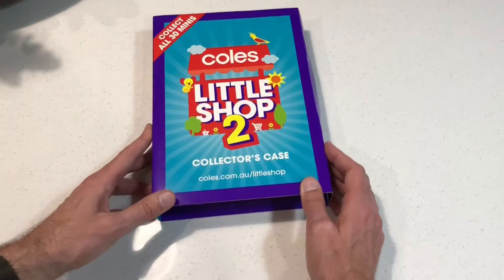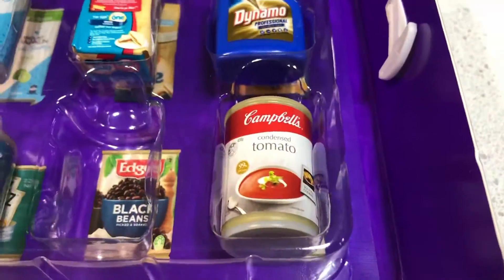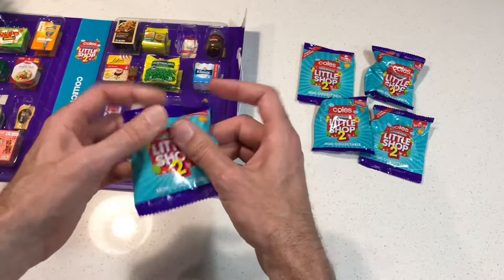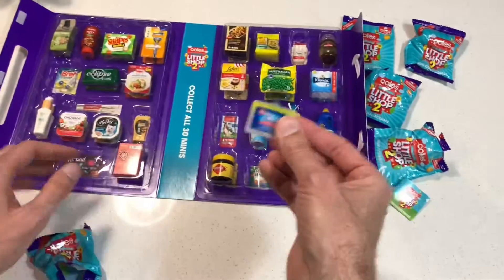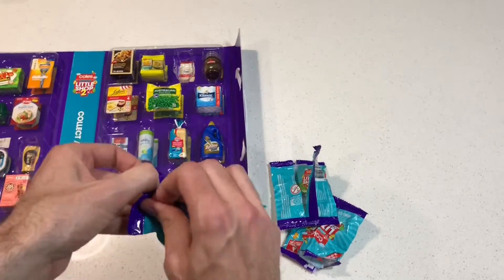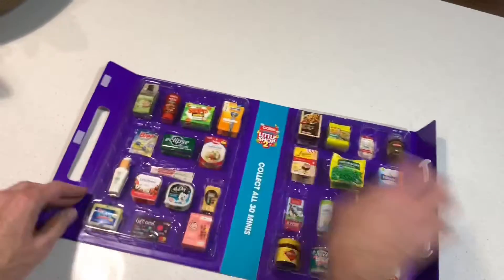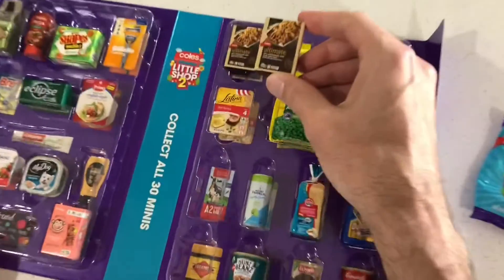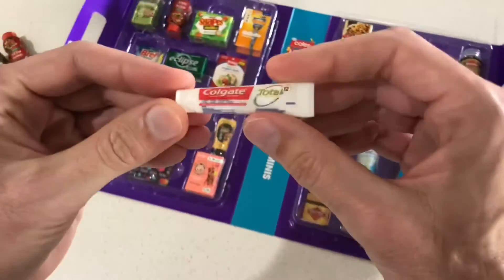Coles Little Shop 2 SOLD OUT Opening Last Batch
Call it what you will. a gimmick, a bit of fun, or a sneaky way to boost sales. Coles Little Shop is back ! Coles Little Shop 2 is back with miniature versions of their top selling and favourite merchandise. Once you spend $30.00 or more you get x1. That ratio is a bit lame. Spend $30.00 to get a tiny plastic toy worth 5 cents. It would be easier to reach behind the cash register and grab a handful and run ! But either way young and old alike are flocking in and trying to add a tiny soap or Vegemite or noodles etc.to their tiny basket. Imagine the kids pushing their parents to shop at Coles over other stores just to complete their collection. Let’s take a look at these prizes and see what the fuss is all about.